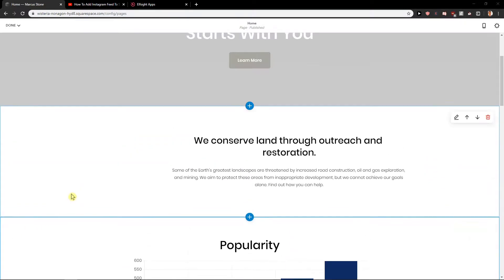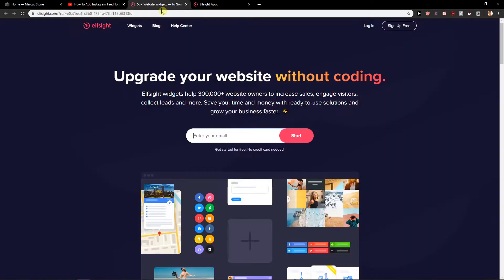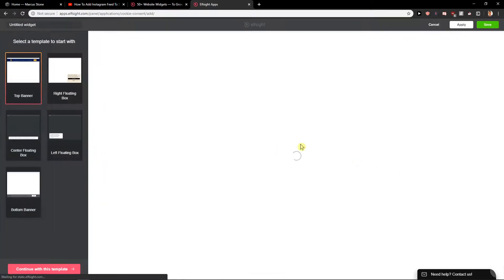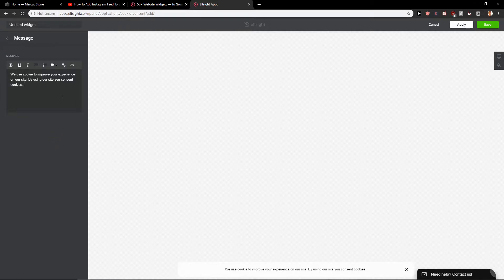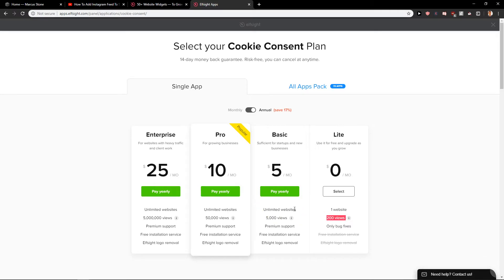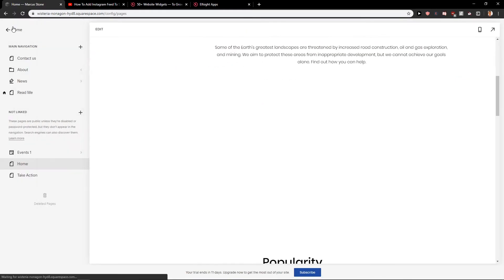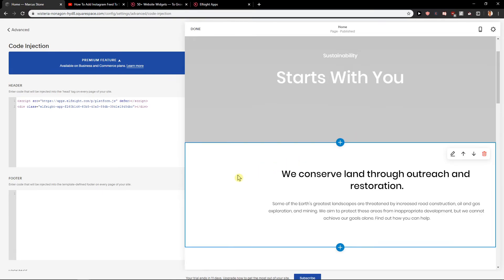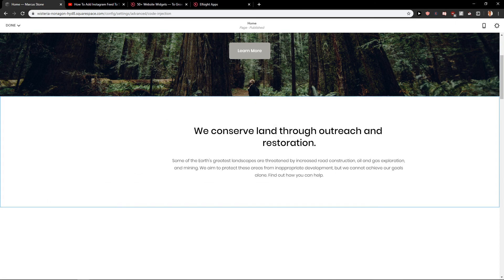How To Add Cookie Consent (GDPR) In Squarespace